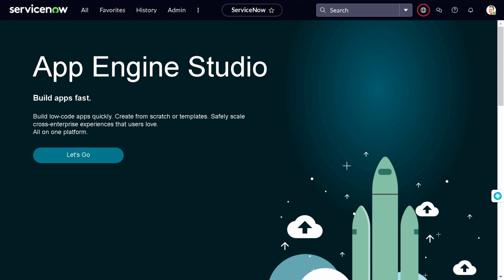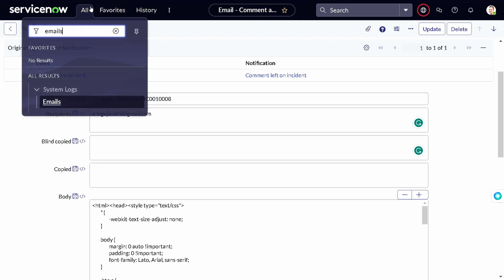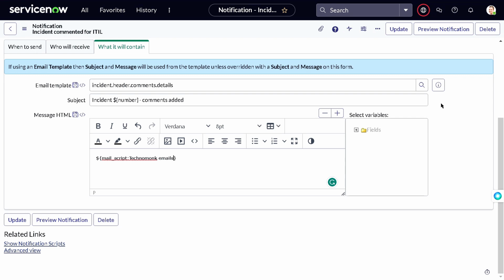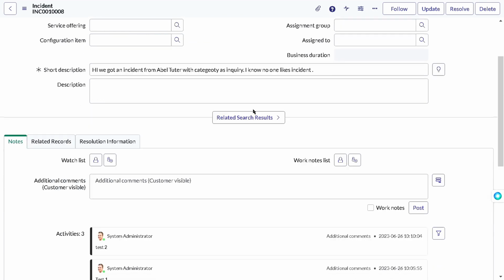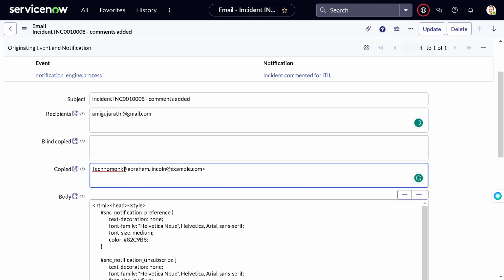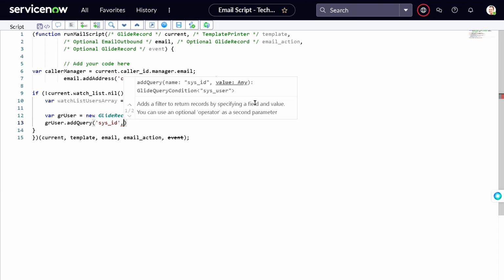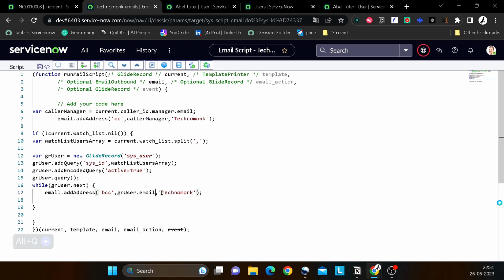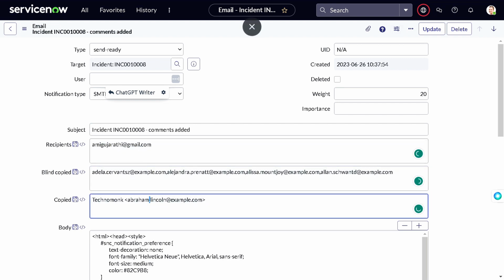ServiceNow Notification Email Scripts : Your Ultimate Tutorial for adding ServiceNow email CC/BCC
Introduction to ServiceNow Notification Email Script
In ServiceNow, notification email scripts play a crucial role in printing notification message content from a server-side script. These scripts are created in the main ServiceNow browser window and not in Studio. By using the "All" menu, you can access the System Notification - Email -Notification Email Scripts section. In this article, we will explore the concept of notification email scripts and how to create them in ServiceNow.

What are Notification Email Scripts?
1. What are Notification Email Scripts?
Notification Email Scripts are application files in ServiceNow that are used to print notification message content. These scripts are written in server-side JavaScript and provide a way to customize the email notifications sent from the platform. By using notification email scripts, you can include dynamic data and modify email-related fields within the notifications.

2. Creating Notification Email Scripts
To create a Notification Email Script in ServiceNow, follow these steps:

Log in to the ServiceNow instance using a supported browser.

Refer to ServiceNow Developer site for a list of supported browsers.
Navigate to the main ServiceNow browser window.

Open the "All" menu and select "System Notification - Email - Notification Email Scripts."

Click the "New" button to create a new Notification Email Script.

Provide a meaningful name and description for the script.

Write the server-side JavaScript code within the script editor.

Save the script.

3. Best Practices for Writing Notification Email Scripts
When writing Notification Email Scripts in ServiceNow, consider the following best practices:

Use meaningful names and descriptions for the scripts to ensure clarity and ease of maintenance.

Follow coding standards and conventions to improve code readability.

Utilize comments within the script to provide explanations and context for future reference.

Avoid hardcoding values whenever possible and make use of variables and field references.

Test the scripts thoroughly before deploying them to ensure they function as expected.

1. What are Notification Email Scripts?

2. Creating Notification Email Scripts

Save the script.

3. Best Practices for Writing Notification Email Scripts